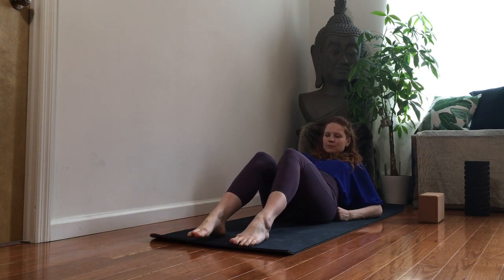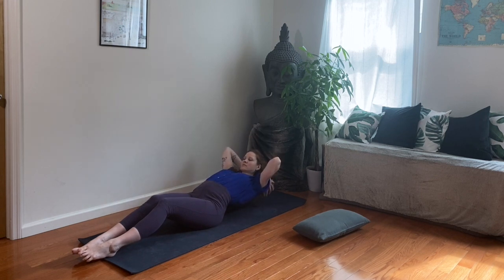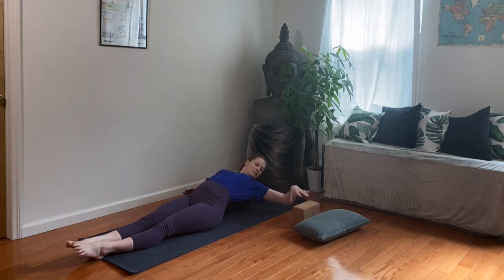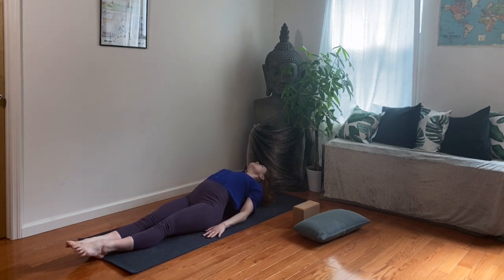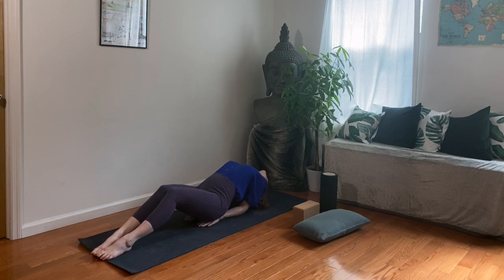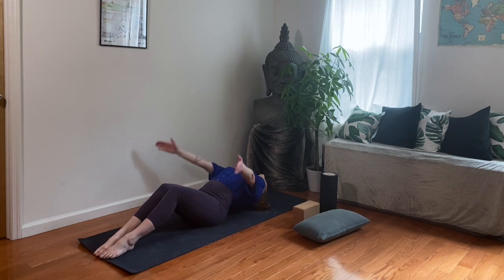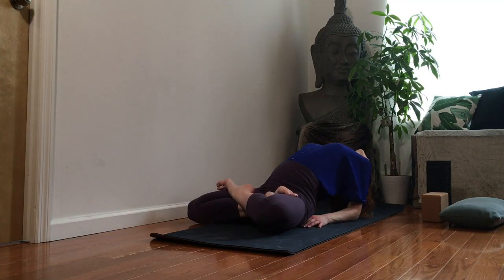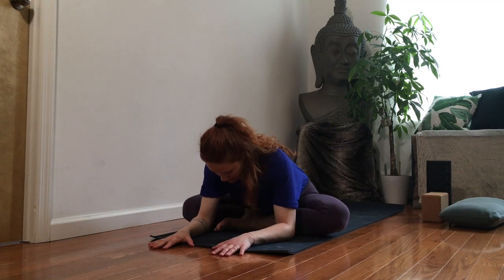How to do Fish Pose (Matsyasana)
Matsyasana- Fish Pose is a very beneficial chest opener.